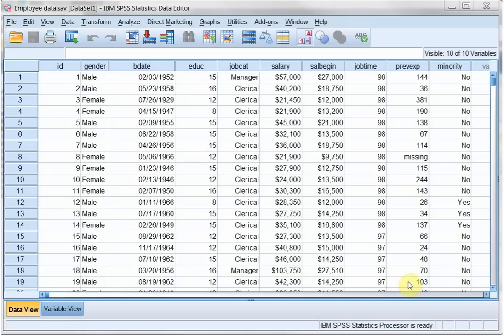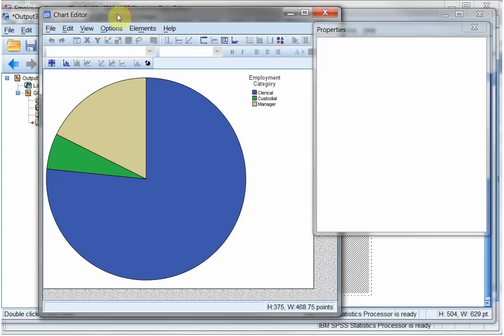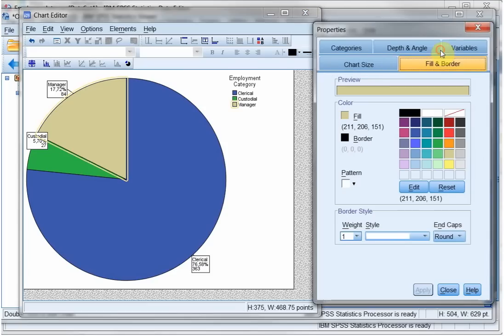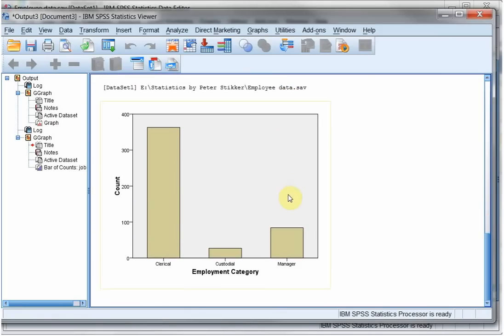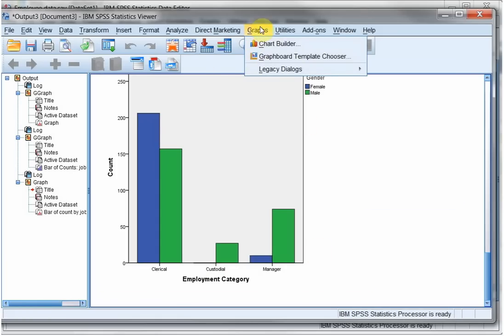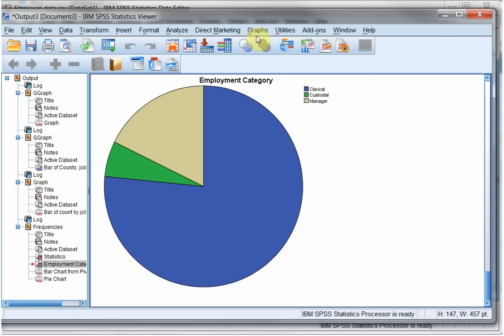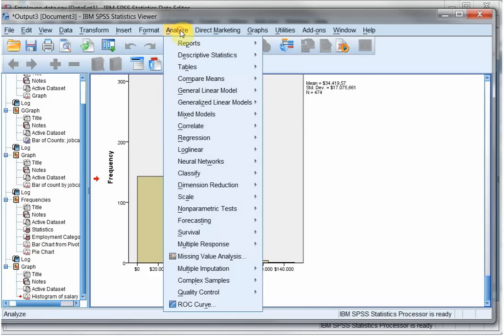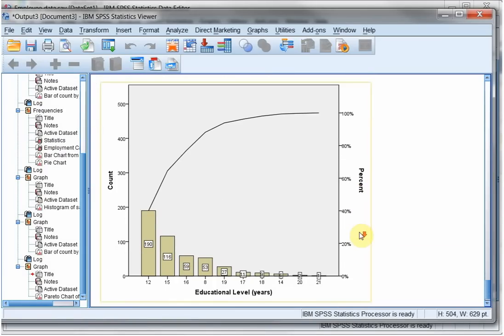SPSS Graphs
Video showing how to create different types of  graphs/diagrams/charts with SPSS in different ways. The graphs created are a pie chart (circle diagram), bar chart (simple and clustured), histogram, and Pareto chart. The methods used are the chart builder, the graphboard editor, the legacy dialogs and converting a table to a diagram.